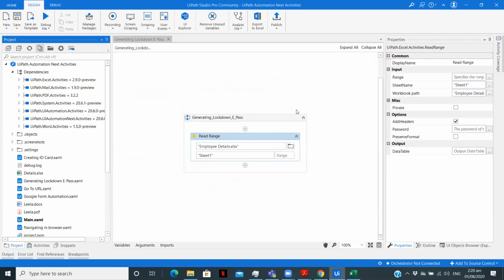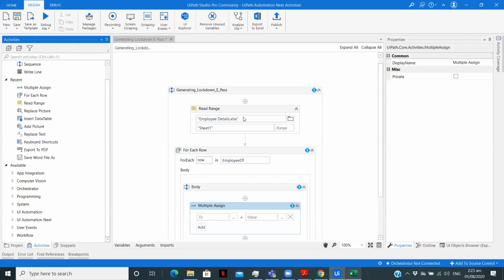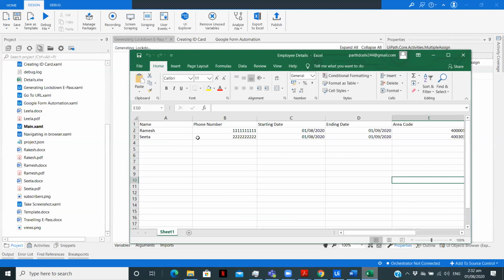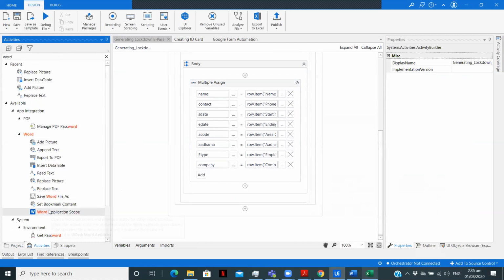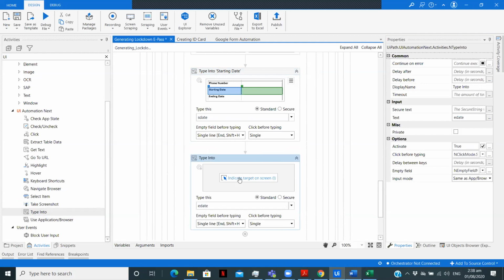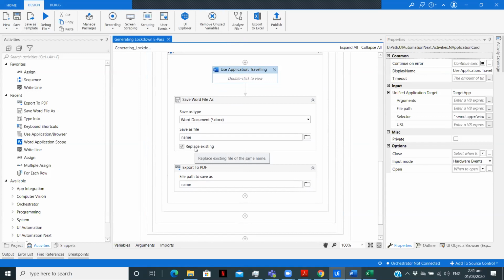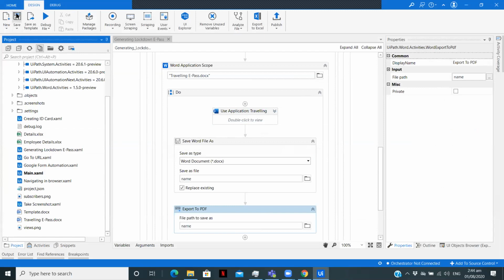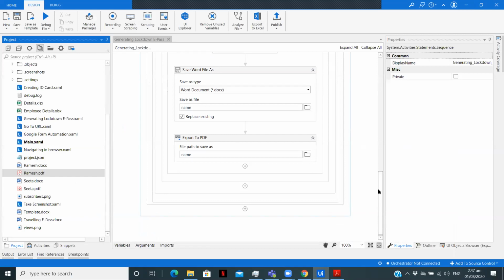Creating Traveling E Pass Using Word & UI Automation Next Activities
In this video, I have demonstrated a complete step-by-step solution on creating traveling E-Pass Using UiPath Activities along with that I have explained the application where this robot can be used and how it can be helpful to business organization in this current situation.